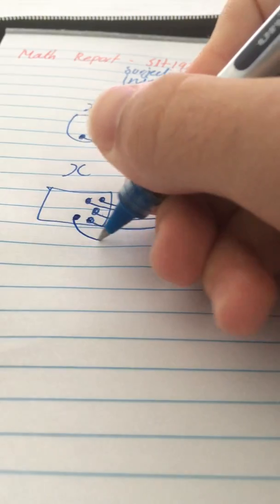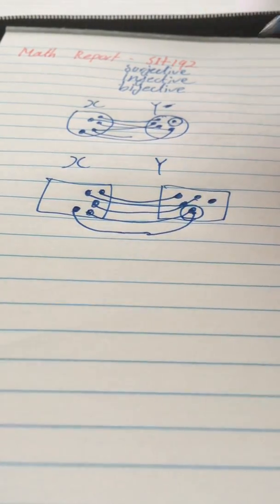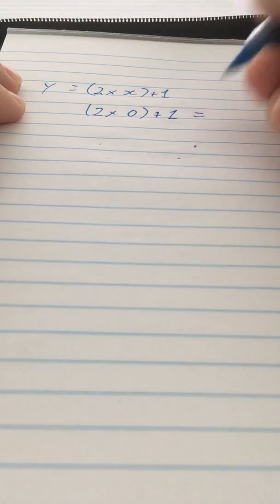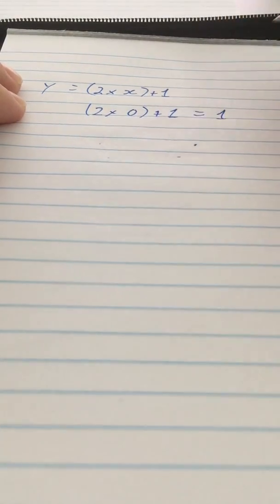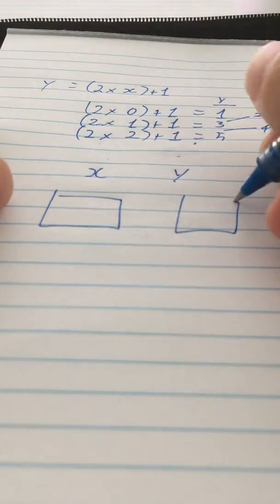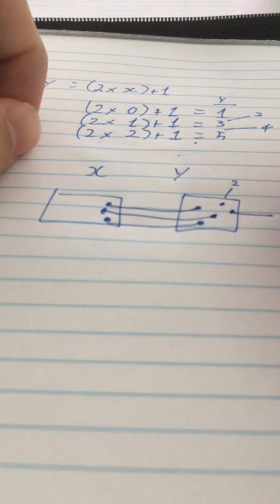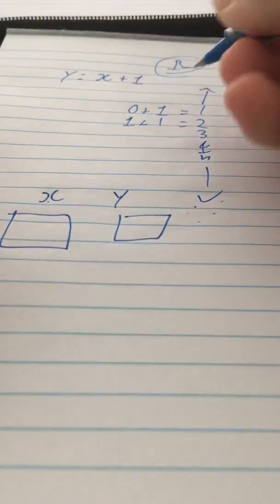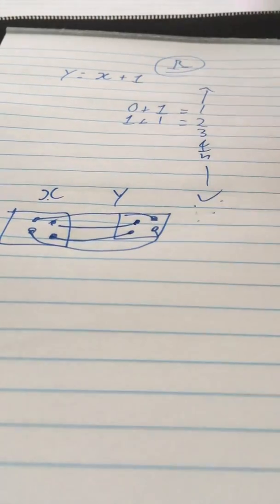Discrete Mathematics - Injective, bijective, surjective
Student assignment with Deakin University - SIT192